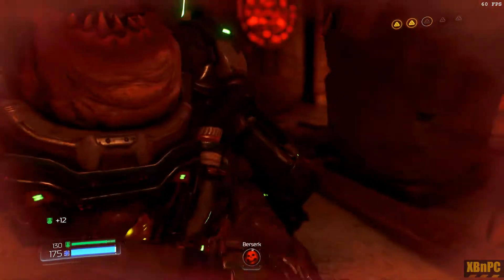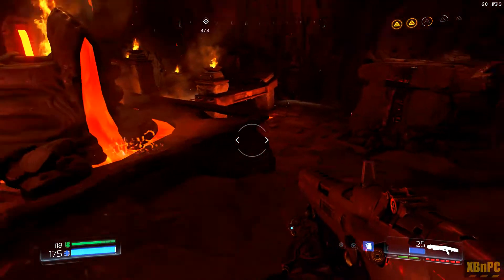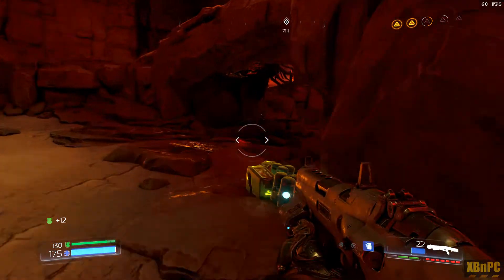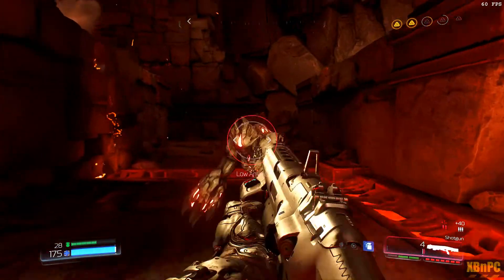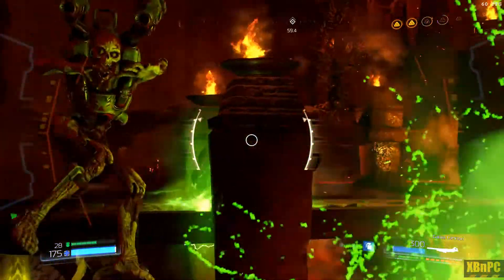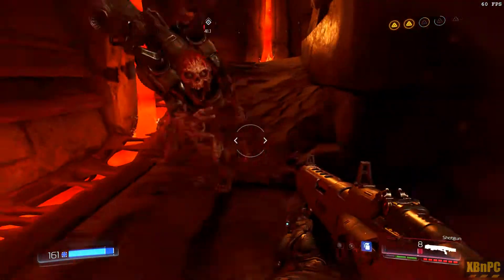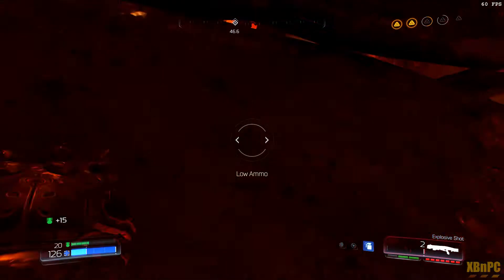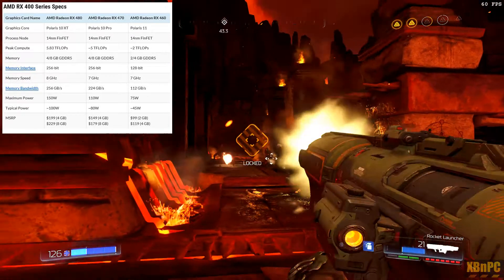XBnPC - RX 480 Power Issues? Release Dates For The RX 470 & 460!! One Card to Rule Them ALL?!